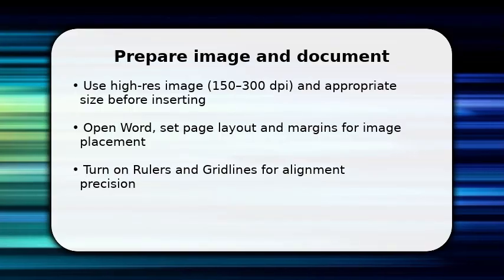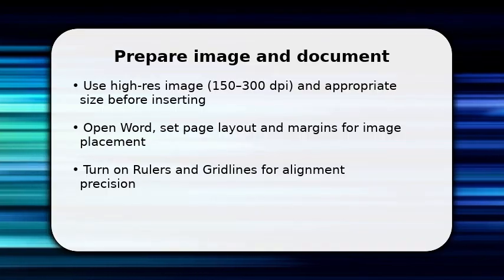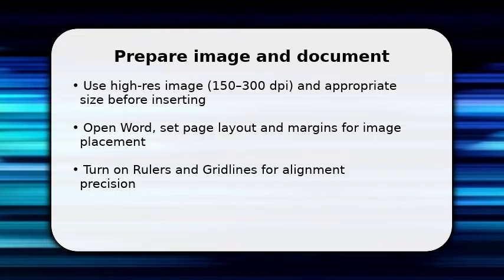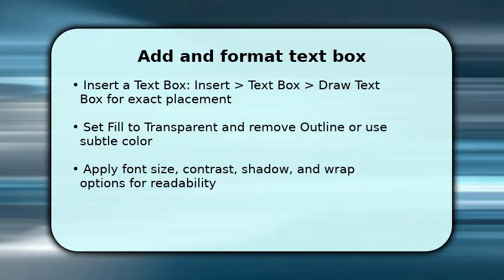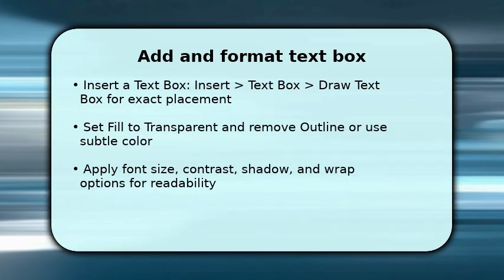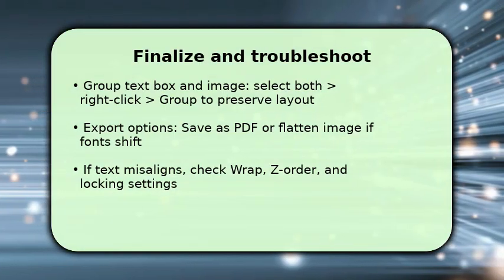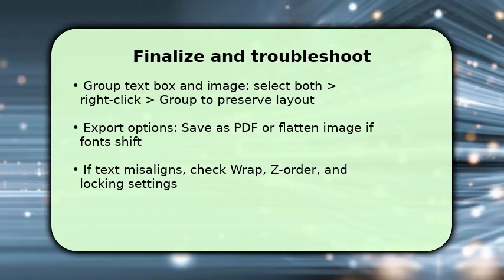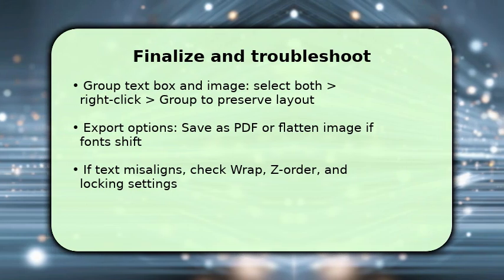How to Insert Text to Image in Word - Full Guide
Discover the step-by-step process of inserting text onto images in Microsoft Word with our comprehensive guide. Learn tips and tricks to enhance your documents for presentations or publications.